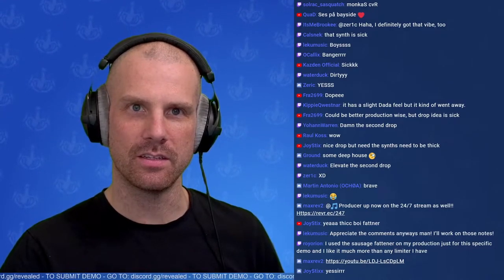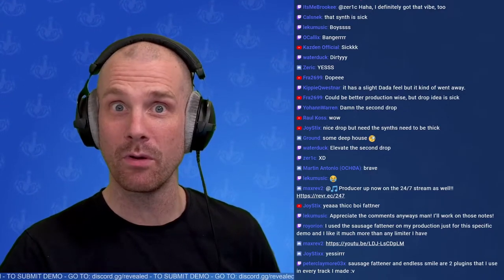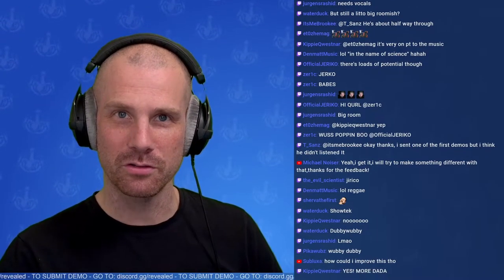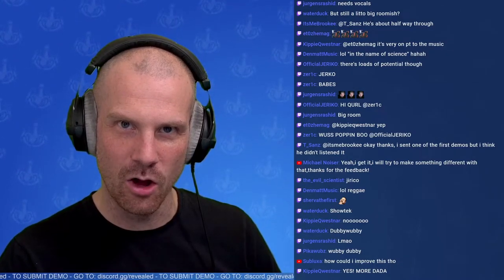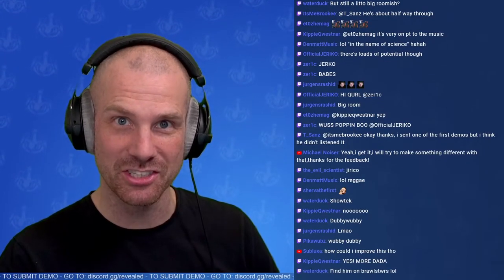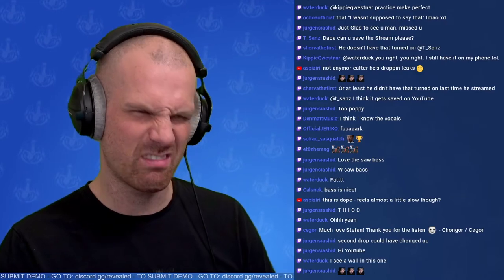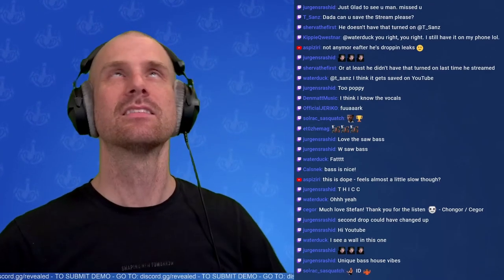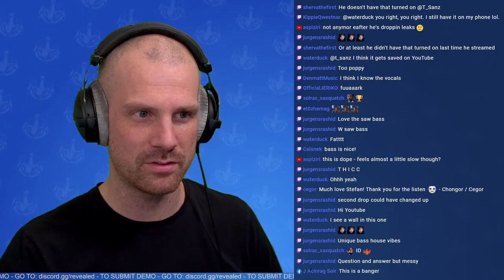Listening To Demos with Dada Life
Had so much fun listening to a bunch of demos sent to us for Crash & Smile!! Should we do it again soon?